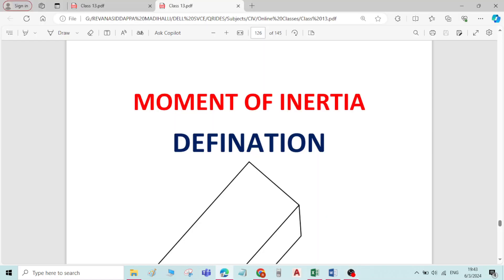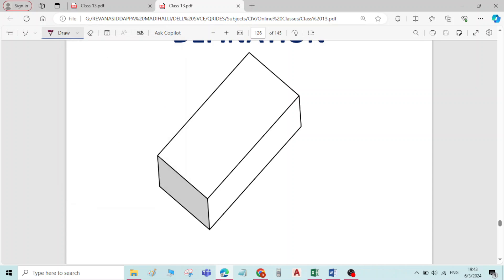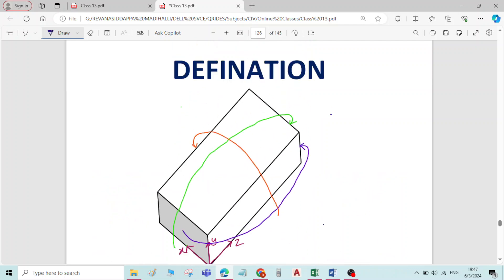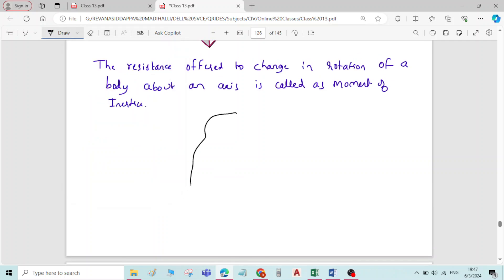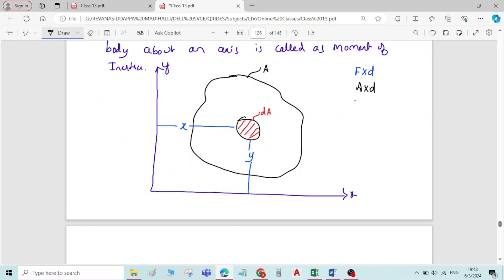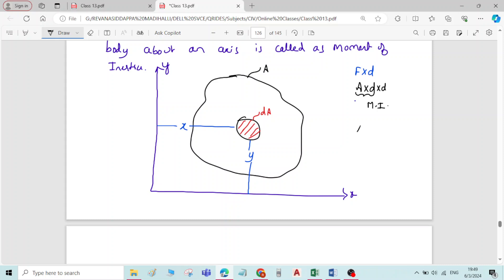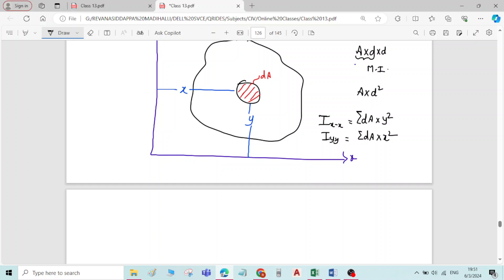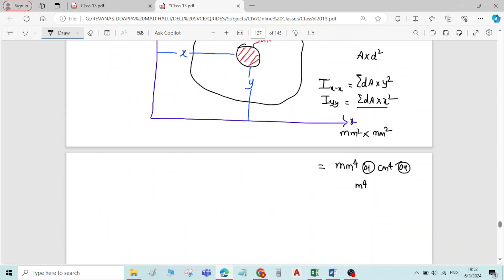78 WHAT IS MOMENT OF INERTIA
MOMENT OF INERTIA DEFINATION